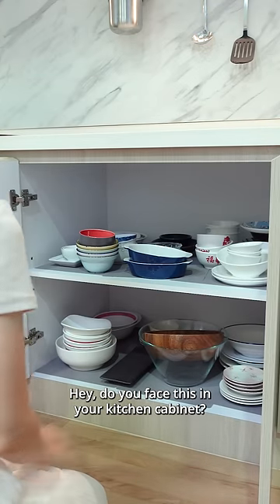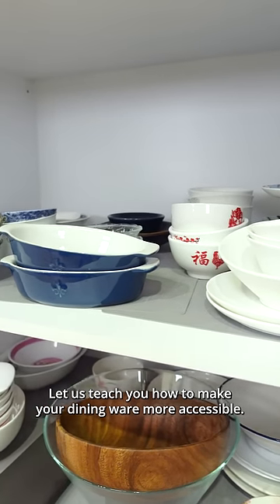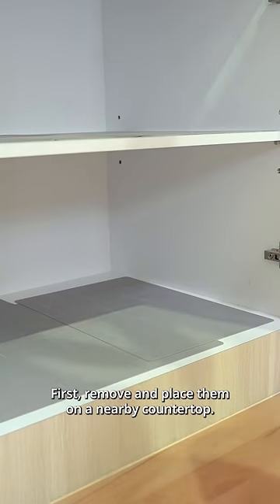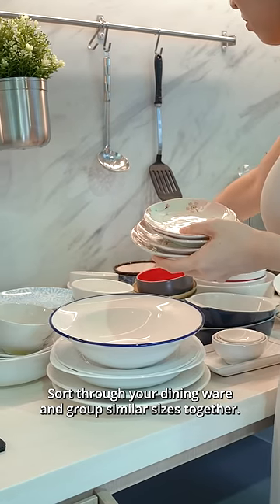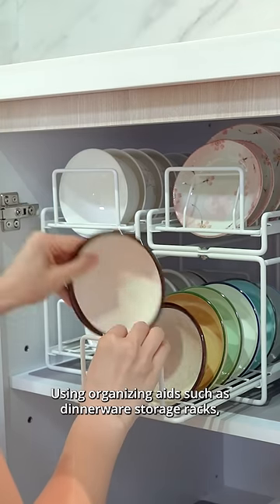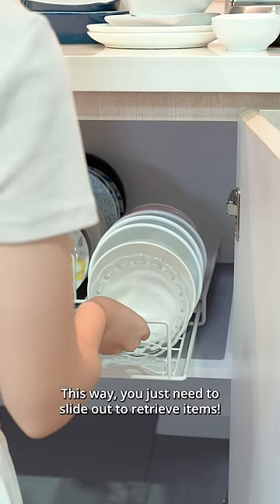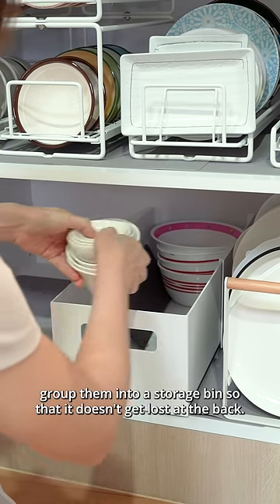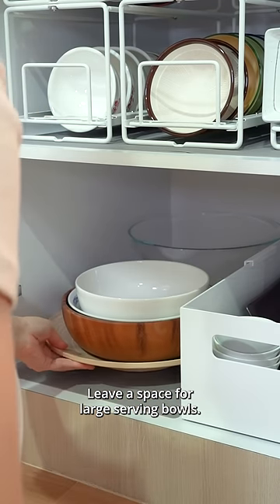A Guide To Organizing Your Plates & Bowls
Do you struggle with the same type of mess? Stacking your plates & bowls could be the easiest way to organize it but it's a hassle when you need to reach for a specific one.

One way to declutter the mess is by organizing it by types of dinnerware and size.

We used our Store & Slide™ Dinnerware Cabinet Organizer to keep the plates & bowls in order. It slides in and out easily and comes with adhesive to secure the organizer to the base so that heavy plates don't topple it over!